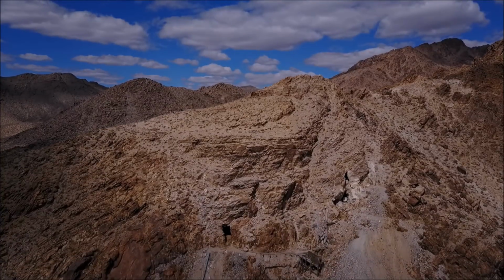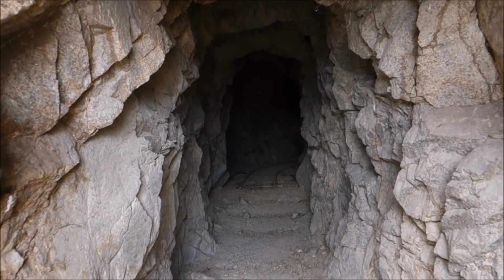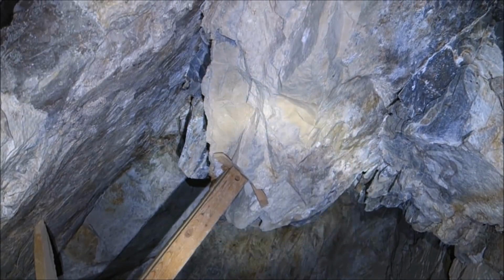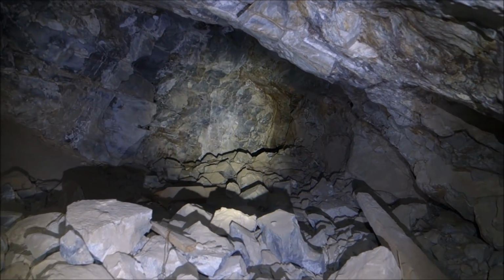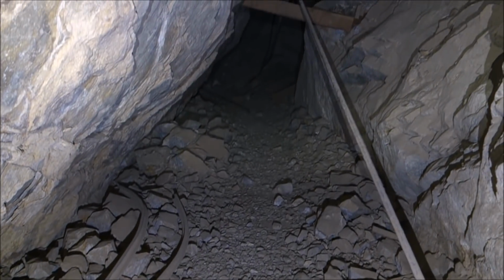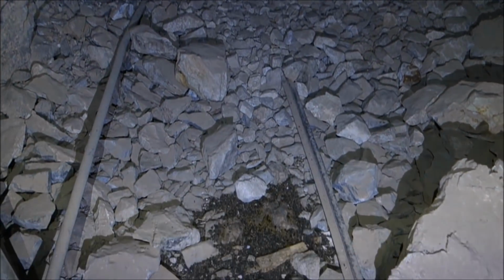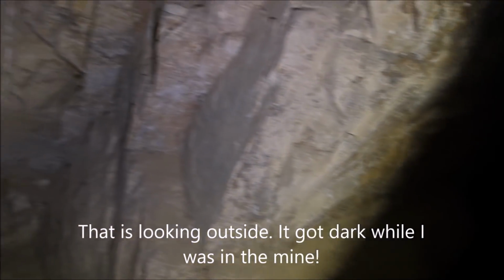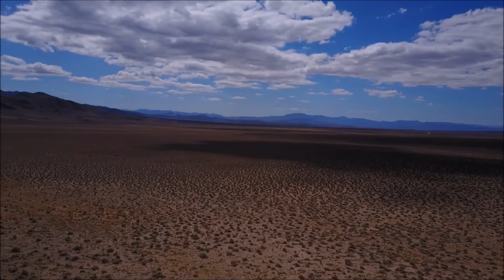Exploring The Abandoned Coyote Mesa Mine - Part 2 of 2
This mine is a great example as to why I enjoy exploring abandoned mines in Nevada so much… As you can see, the mine is still in great shape. We didn’t have to hike for hours through thick brush or down steep canyons to get to the mine. And I, personally, love the vast, open and unpopulated deserts of Nevada. The downside of exploring abandoned mines in Nevada though is that their relative accessibility means that the mines are more likely to have been picked over by “collectors” and vandals. Whereas, in the areas we explore in the Sierra Nevadas of California, we have found mines that no one has been inside for a century or more. The downsides of the Sierra Nevadas are that the wet conditions have normally destroyed any mining artifacts that have been left behind, have made it far more likely that a mine will be collapsed or eroded shut and, well, it just isn’t as fun to slog through muddy, flooded mines. So, the ideal, I suppose, is to discover those hidden mines in Nevada that one REALLY has to work to get to, but that very few (or no) people know of.

As I mentioned in the description in the first video in this series, this was a tungsten mine. Miners in our viewing audience have suggested that this mine possibly did not operate for more than a few months once it was up and running with a full crew. This estimate is based on the amount of work that a crew of professional miners with modern (at the time) mining equipment such as pneumatic drills and dynamite could have achieved. In other words, a team of experienced miners, operating in an era with fewer rules, regulations and permits and a booming demand for tungsten could have really ripped through this mountain. So, perhaps the miners swept in, extracted the good ore at a nice profit, and then moved on to another location? Or, perhaps the mine was never profitable at all and that is why this mountain was not hollowed out more? The records I located do not indicate why the mine ceased operations. One document I saw though suggested that production at this mine ran for 25 years! If that is accurate, then the miners were working at a very leisurely pace as the underground workings beneath the shaft did not amount to more than a few hundred feet either… Sometimes it is very difficult to find accurate (or any) information on these old abandoned mines.

Regardless, it was a fun mine to explore and a good camping spot and that’s ultimately what matters, right?

You can click here for the full playlist of abandoned mines

These losses finally caught our attention and we felt compelled to make an effort to document as many of the ghost towns and abandoned mines that we could before that niche of our history is gone forever. But, you know what? We have fun doing it! This is exploring history firsthand – bushwhacking down steep canyons and over rough mountains, figuring out the techniques the miners used and the equipment they worked with, seeing the innovations they came up with, discovering lost mines that no one has been in for a century, wandering through ghost towns where the only sound is the wind... These journeys allow a feeling of connection to a time when the world was a very different place. And I’d love to think that in some small way we are paying tribute to those hardy miners that worked these mines before we were even born.